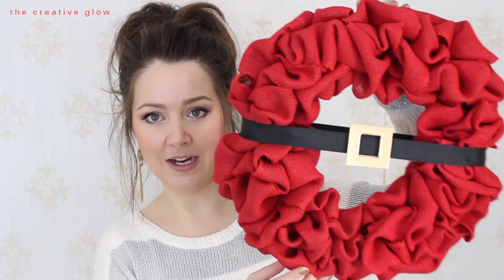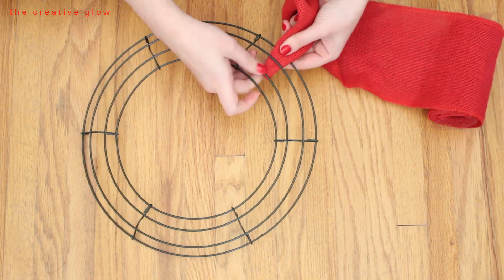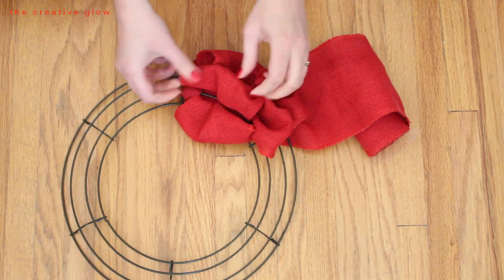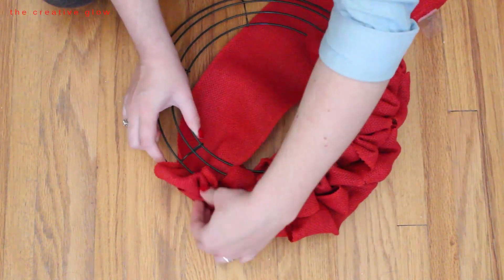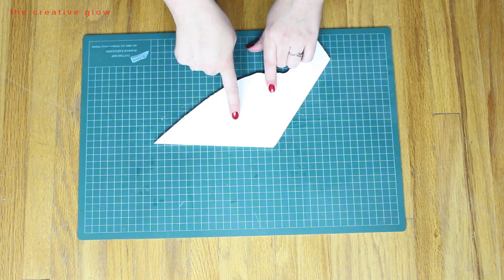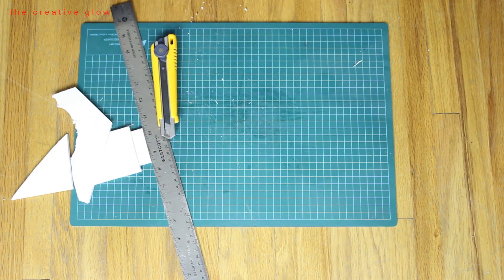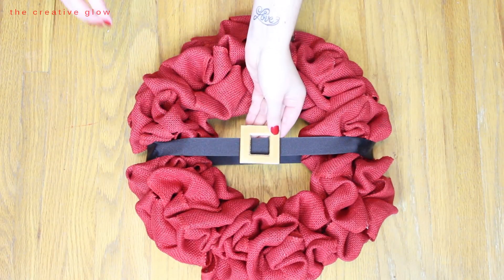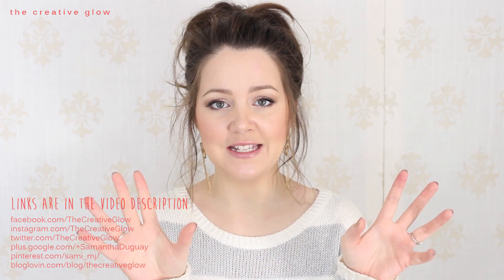Santa Wreath Tutorial - So Easy!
This Santa Wreath project is so easy and quick to do and, not to mention, so darn cute! ♥

Materials Used:
-   Wire Wreath Form @Michaels for $4.99
-   Red Burlap x 3 rolls, 4 inch wide @Michaels for $5.99 per roll
-   1 meter of Black Ribbon, 1 inch wide @Michaels for $1.45 per meter
-   Piece of Foam Core or Cardboard
-   Small Piece of Velcro, 1 inch wide
-   Gold Paint, I already had it but you can get it @Walmart